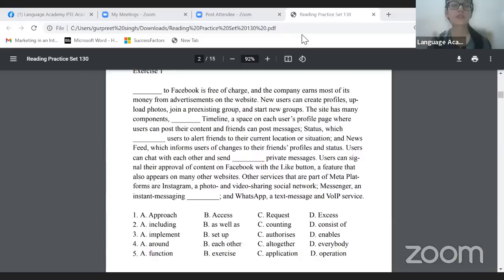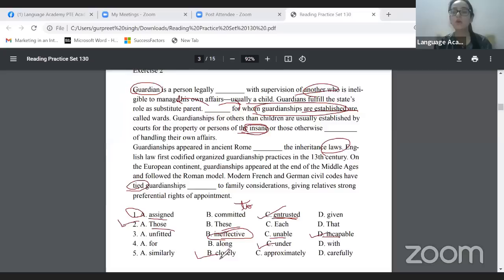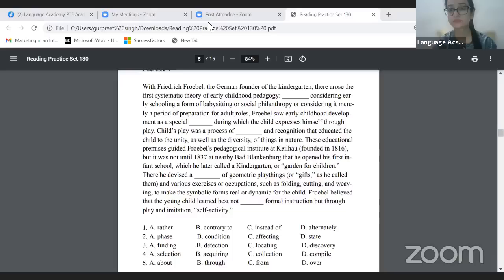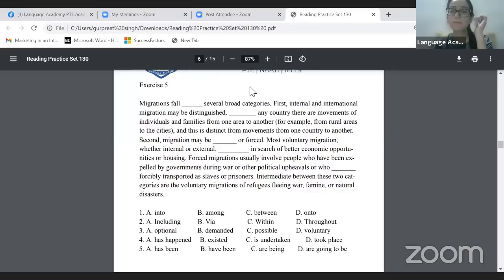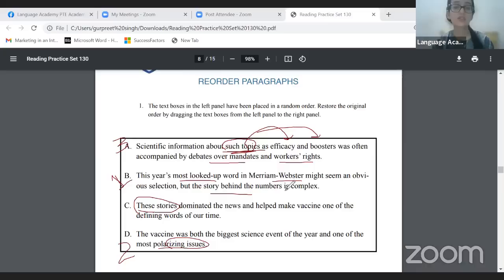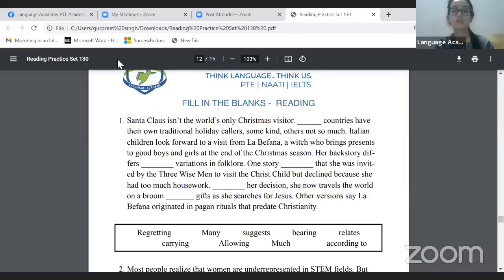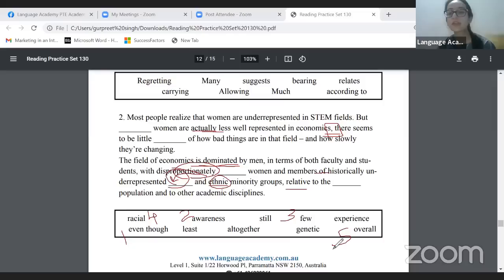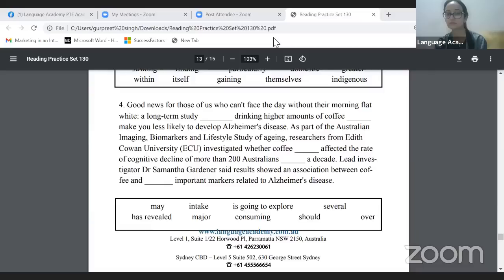PTE Reading Practice Class | Fill in the Blanks & Reorder Paragraph | Grammar Rules & Tricks